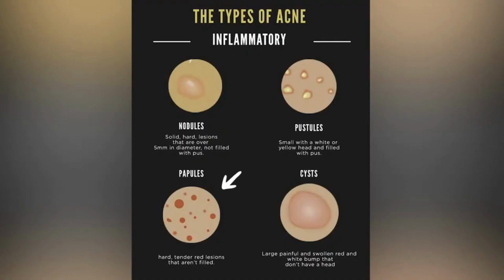"Mastering ClearSkin : effectivesolutions for Every Type of Pimple" MUST TRY.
WelcomeSick of stubborn pimples ruining your glow? This guide is your SECRET WEAPON! We reveal the TRUTH about whiteheads, blackheads, and even those nasty cysts! Plus, discover PRO TIPS to get that CLEAR, CONFIDENT skin you deserve! ✨ Don't wait, READ NOW! PimpleSlayer AcneFreeLife GlowUp to Watch Time, you will get to watch different verity of videos

pimple
how to get rid of pimples
pimples
pimple popper
pimple solution for teenage girls and boys
pimple solutions
pimple popping
dr pimple popper
skin type solutions
pimple treatment
home remedies for pimples
home remedies for a blind pimple
pimple remove
home remedies for acne and pimple
home remedies for pimple in Tamil
home remedy for pimples on face
home remedy for pimples
pimples on back side of body
natural remedies for pimples

acne
pimples
skincare
beauty
clear skin
blemishes
blackheads
whiteheads
cystic acne
treatment
tips
tricks
glowing skin
confidence